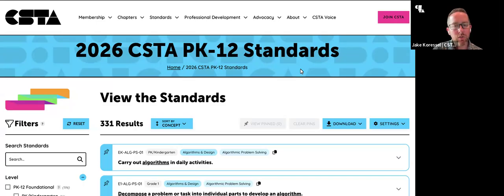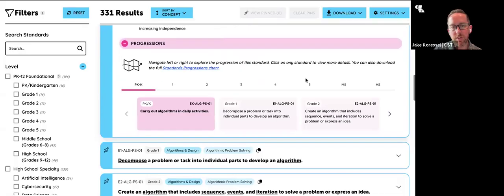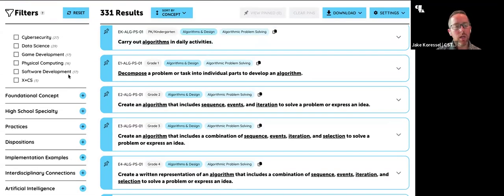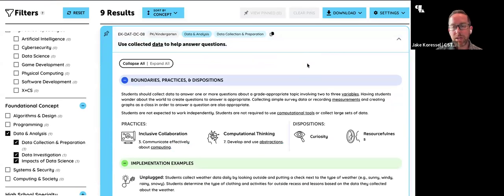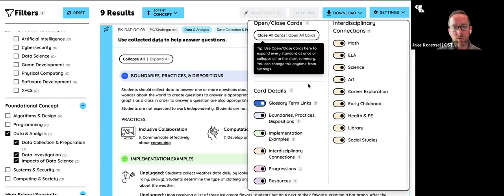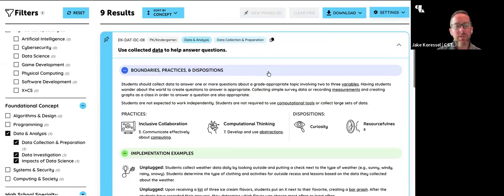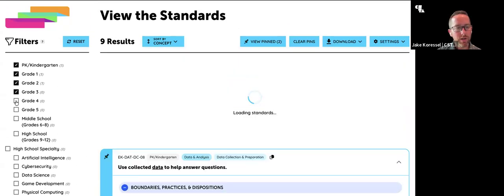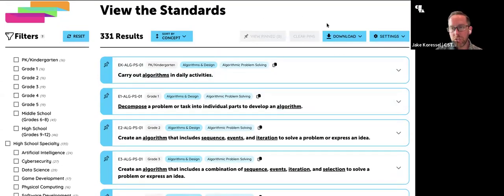Interactive Standards Web Display Walkthrough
This video introduces the 2026 CSTA PK–12 Standards interactive web display and demonstrates how users can explore individual standards and related supports, including boundaries, practices, dispositions, implementation examples, interdisciplinary connections, glossary terms, and progressions. It also shows how to use filters, sorting, pinning, display settings, and customized CSV or PDF downloads to focus on the information most useful for planning and implementation.